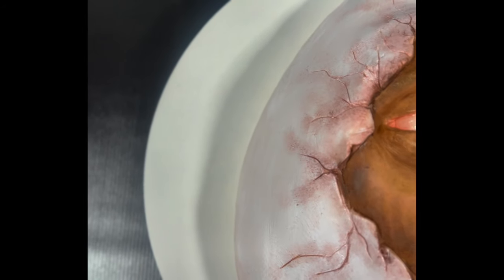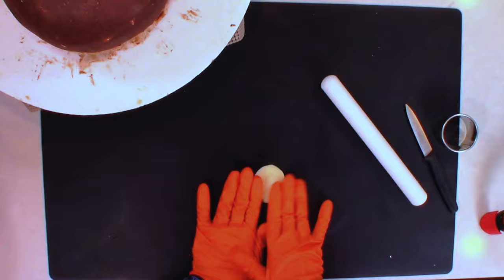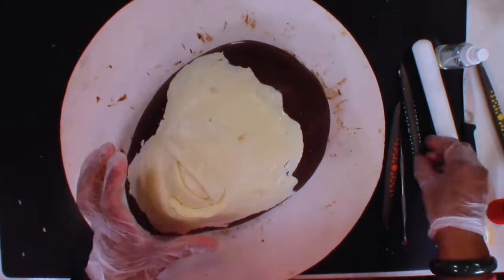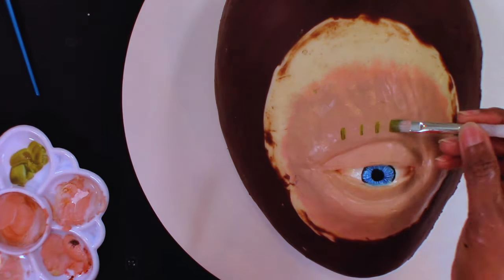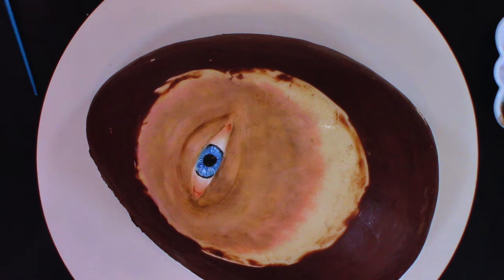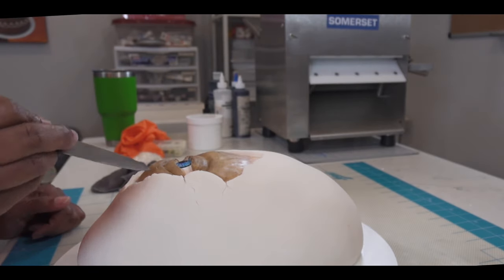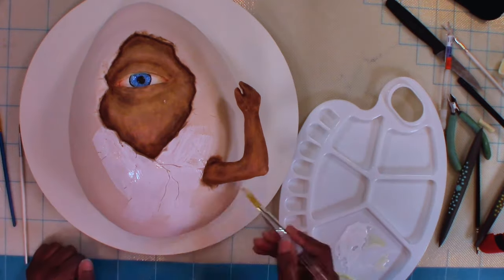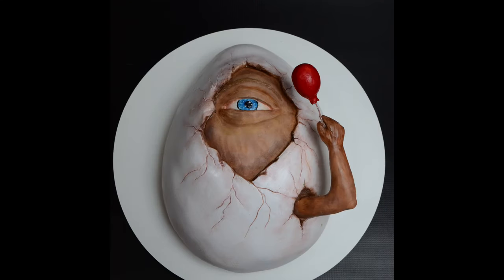Sculpted Cake: Most Realistic Surrealism Cake Design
Hey Everyone👋
𝐒𝐮𝐫𝐫𝐞𝐚𝐥𝐢𝐬𝐦 𝐀𝐫𝐭 𝐂𝐚𝐤𝐞 𝐃𝐞𝐜𝐨𝐫𝐚𝐭𝐢𝐧𝐠: 𝐀𝐯𝐞𝐫𝐲 𝐏𝐚𝐥𝐦𝐞𝐫 𝐈𝐧𝐬𝐩𝐢𝐫𝐞𝐝 𝐂𝐚𝐤𝐞 𝐃𝐞𝐬𝐢𝐠𝐧 𝐛𝐲 𝐌𝐢𝐦𝐢’𝐬 𝐌𝐨𝐜𝐡𝐚 𝐓𝐫𝐞𝐚𝐭𝐬

Join me as I create a surrealist cake inspired by the wild and imaginative world of Avery Palmer! This sculpted cake will take you on a journey through the mind-bending art movement and trippy designs. Watch as I use my skills and creativity to bring this surreal cake to life. Get ready for a tasty and trippy experience!

If you are new to our channel, we're happy you clicked on our video!

🎬𝐒𝐔𝐆𝐆𝐄𝐒𝐓𝐄𝐃 𝐕𝐈𝐃𝐄𝐎𝐒
Don't forget to watch 📽 Our other videos. Please check them out :

About Mimi's Mocha Treats.
Mimi is an eight-time award-winning cake artist serving the Greater Washington Metropolitan area. She’s a Food Network Competitor who has been featured in Bird’s Party Magazine, Edible Artist Network, Cake Master’s Magazine as well as on the cover of Cake Central Magazine. With a background in Architecture and a love for baking, Mimi uses her experience to ensure that each cake design is uniquely structured and aesthetically appealing no matter the occasion. Having a strong desire to teach, Mimi is also a demonstrator and instructor in the sugar craft industry. She is respectfully known for her business seminar on Caking 101 and is a mentor and inspiration to up-and-coming cake artists. Her passion for cakes is what drives and motivates her each and every day.

🔎𝐑𝐄𝐋𝐄𝐕𝐀𝐍𝐓 𝐇𝐀𝐒𝐇𝐓𝐀𝐆𝐒:
00:00 Introduction
00:18 Carving the cake
01:11 Sculpting the Eye
02:52 Painting the Eye
05:40 Covering the Cake: Fondant
07:04 Final Details